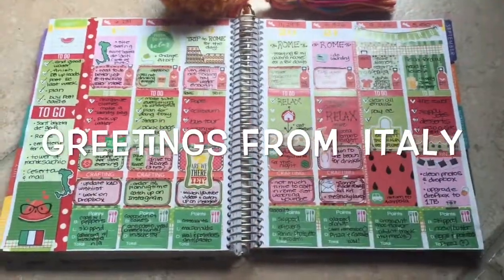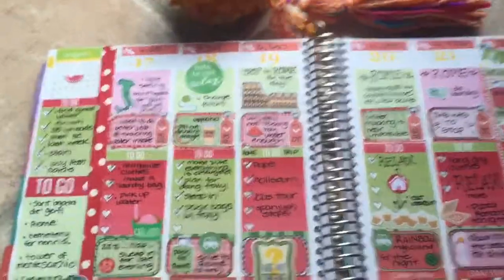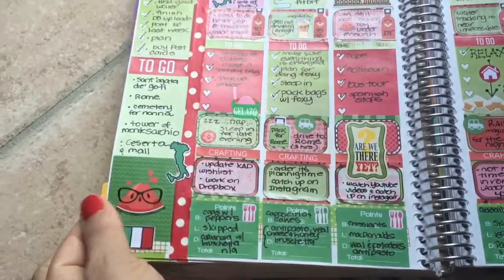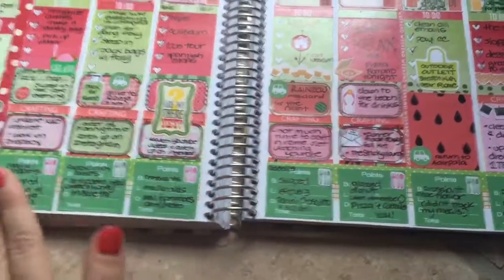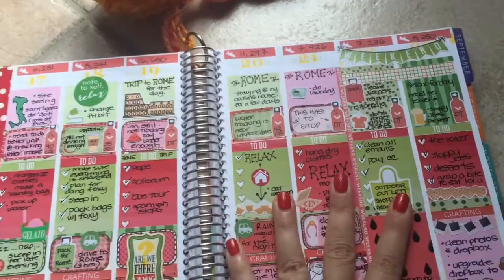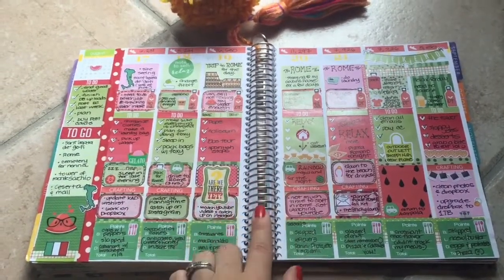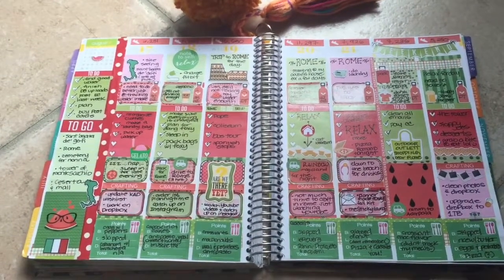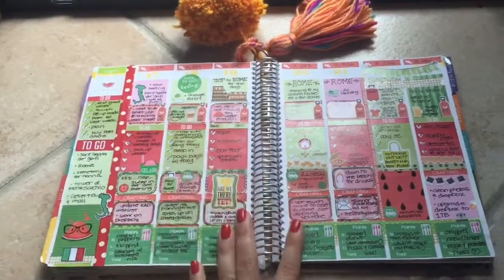Erin Condren Planner - Week 2 from Italy!